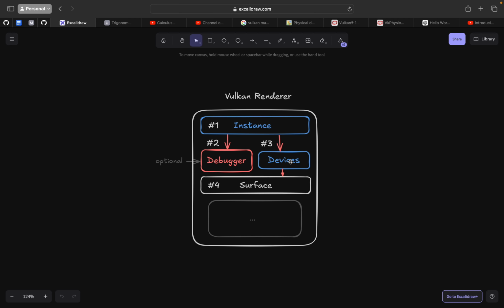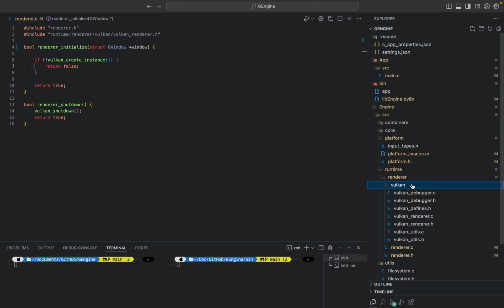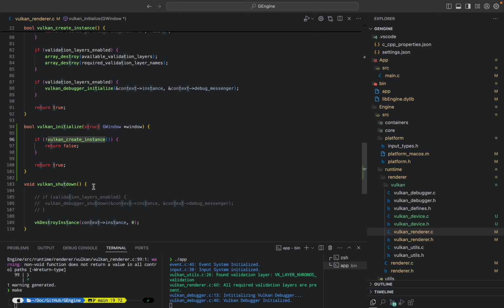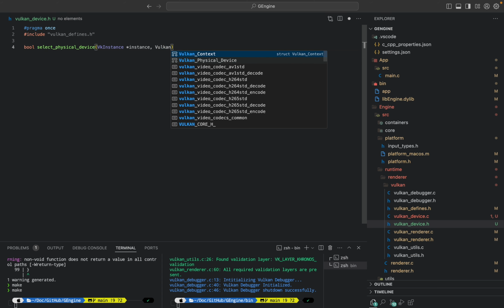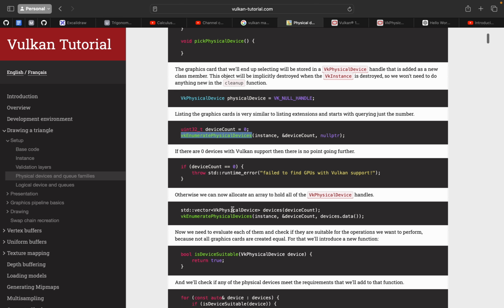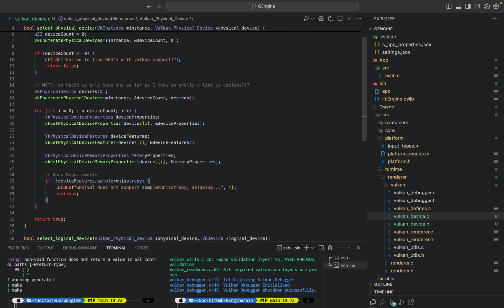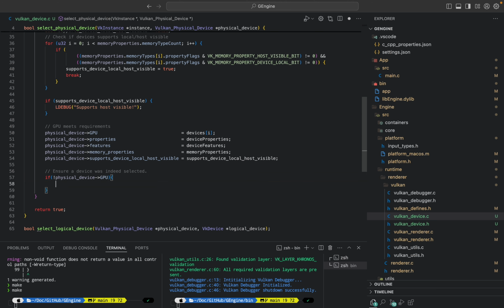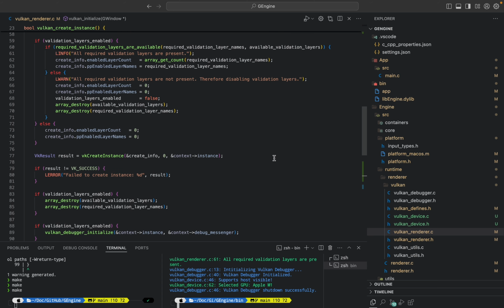How to build a game engine | #013 | Vulkan Physical Device Selection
Day 013  - Lets setup our Vulkan Physical Device

In this video we setup our Vulkan Physical Device